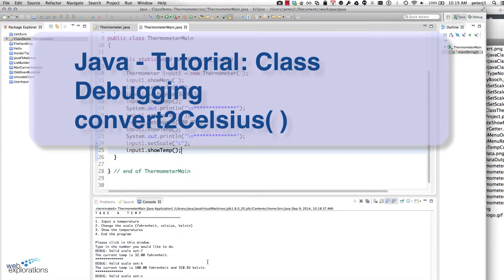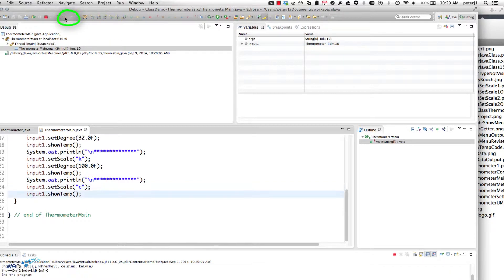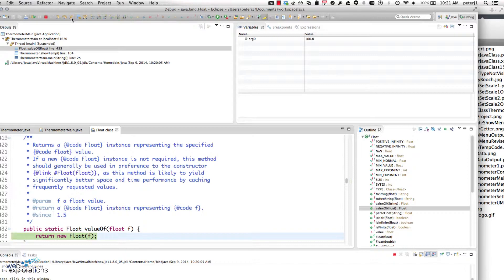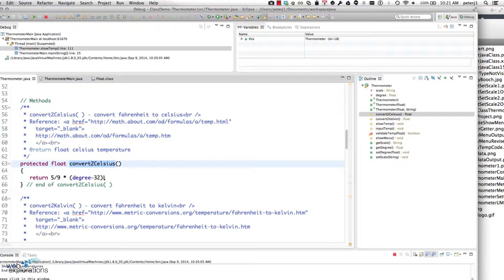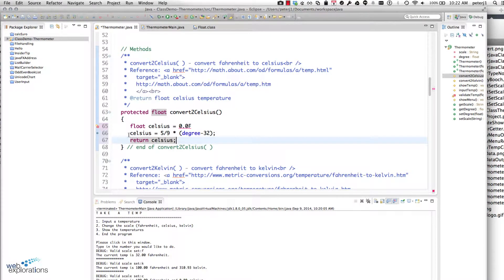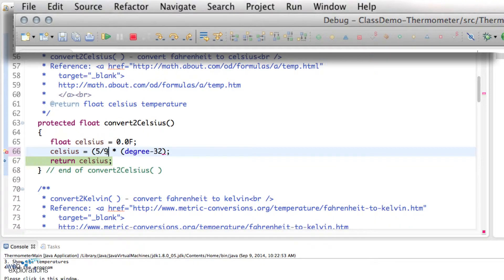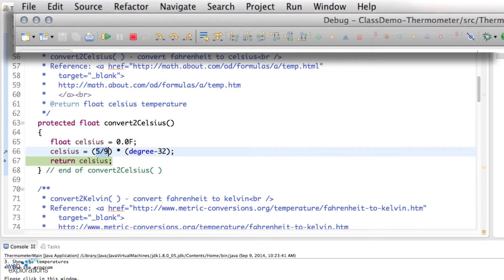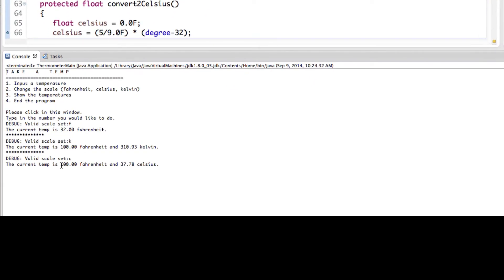Tutorial: Class - Debugging convert2Celsius( )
This video shows how to debug and fix the calculation error in the convert2Celsius( ) method found in the Thermometer class.

This video is intended as additional material for the Tutorial: Java Class and is not designed to be a stand-alone tutorial. However, you may pick up some valuable debug tips using Eclipse as well as a sneaky error that often happens when the float data type is used incorrectly.

This is part of my Java online course offered at South Central College in North Mankato, MN 56003 USA